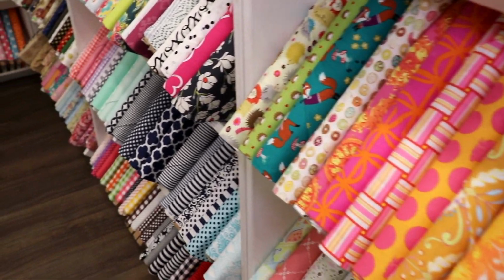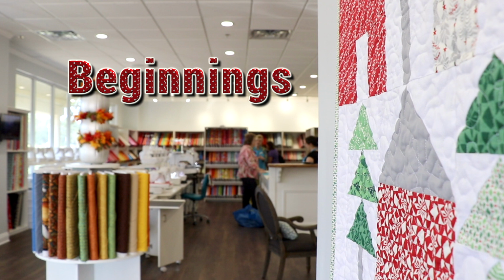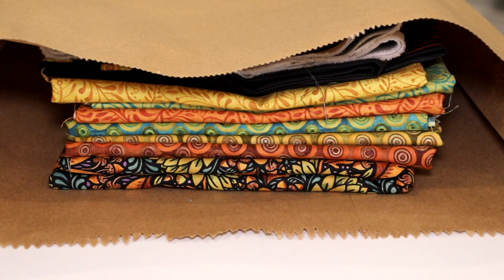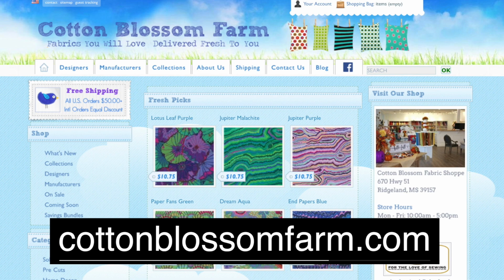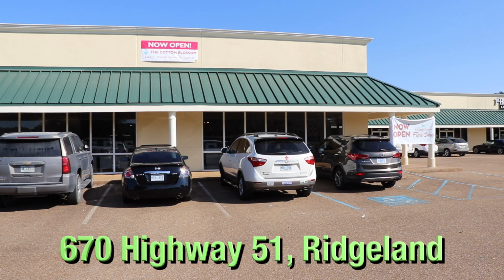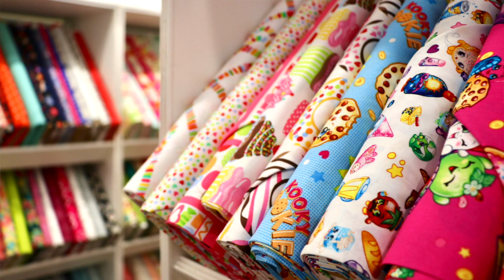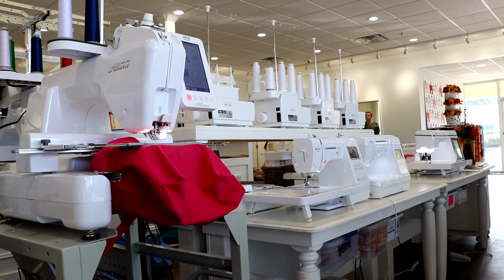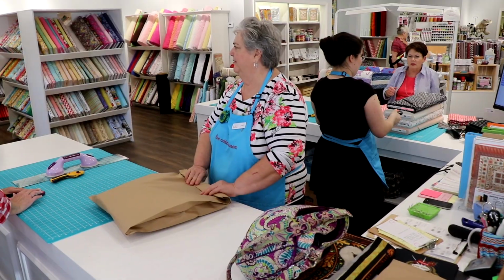The Cotton Blossom Fabric Shoppe | From What If to Why Not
A self-described fabricaholic and her daughter turned an obsession into a thriving online business that quickly took root in Mississippi. Today The Cotton Blossom Fabric Shoppe sells fabric worldwide from a new location in Ridgeland that a thriving community of people who sew and quilt call home.